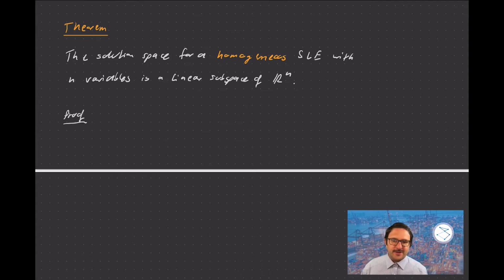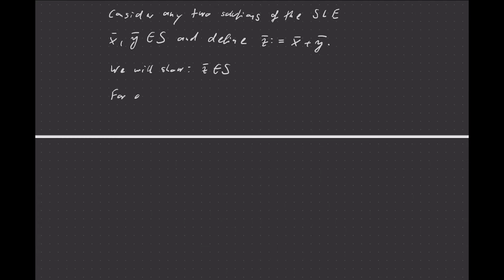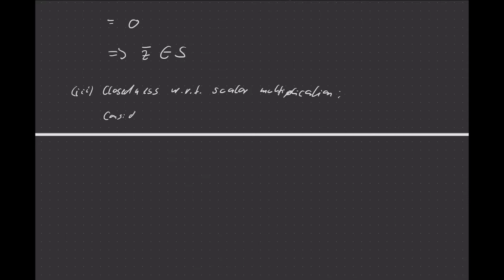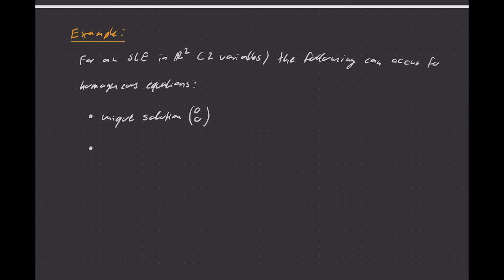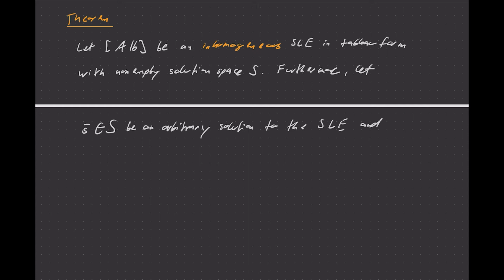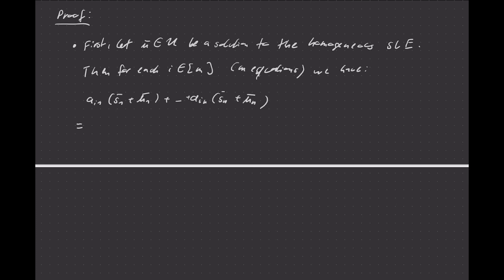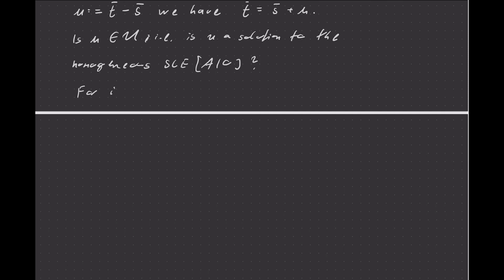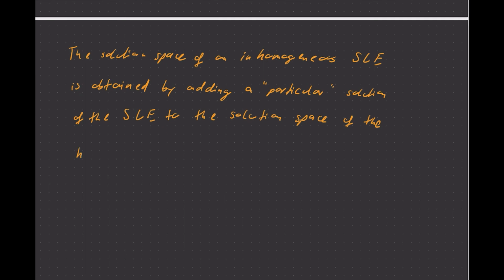MA9711: 020 - Solution Spaces of SLEs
Having introduced vector spaces and linear subspaces as a general concept we can now connect these ideas to the investigation of systems of linear equations and their solutions.